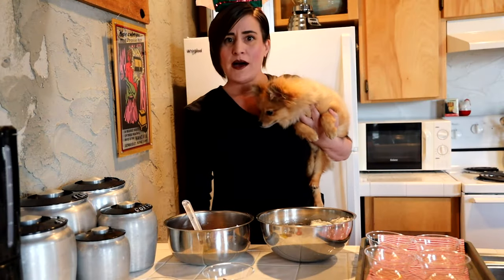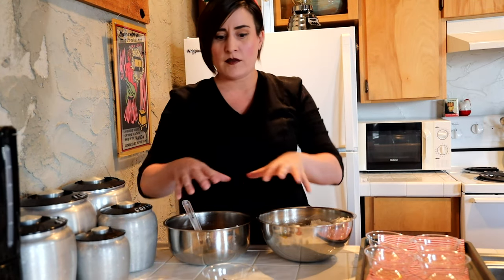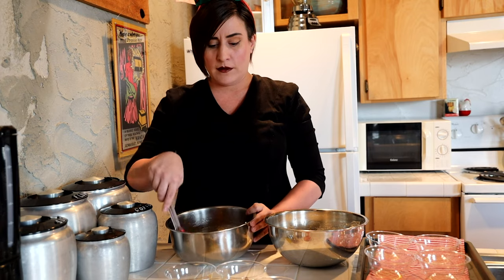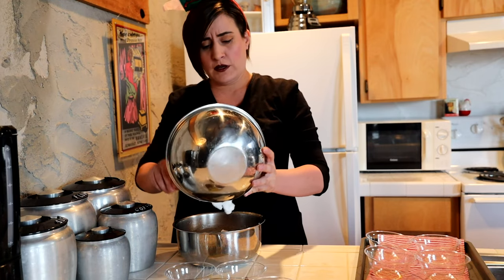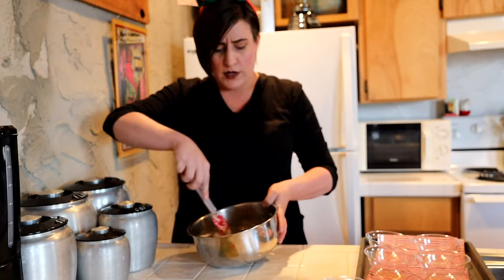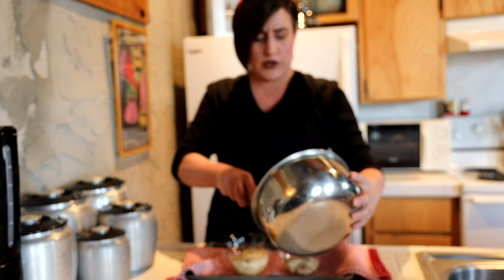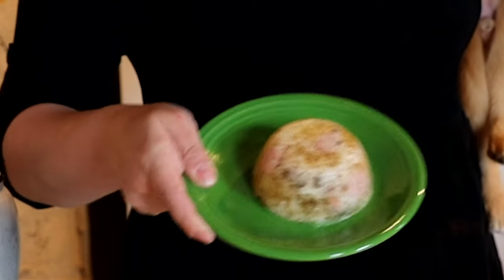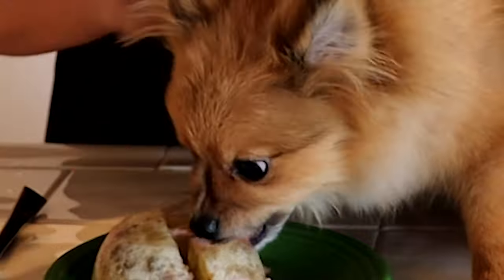Holiday Jello Mold with Professor Mallory Prucha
Head of Design and Assistant Professor of Costume Design and Technology Mallory Prucha gives a squeamish holiday jello mold recipe your dogs will love!